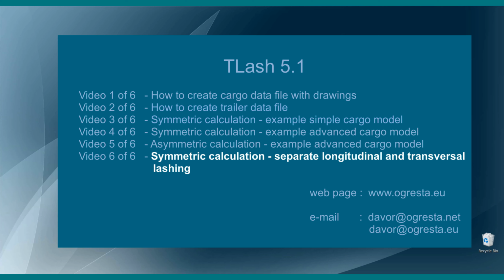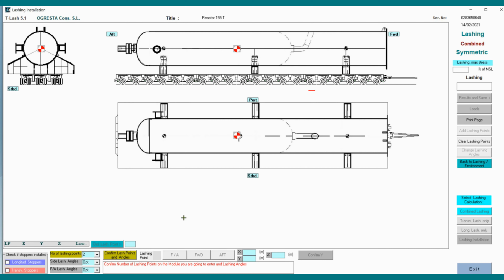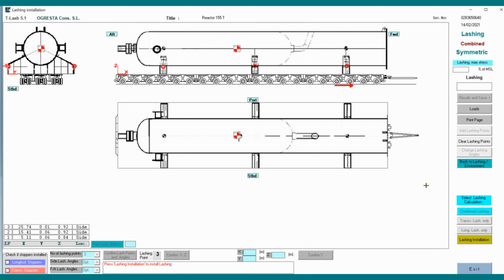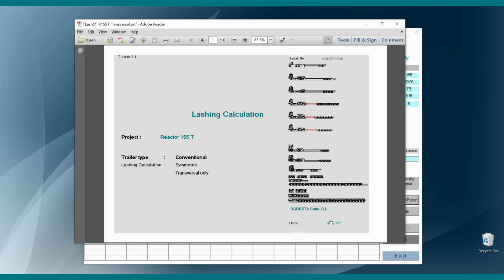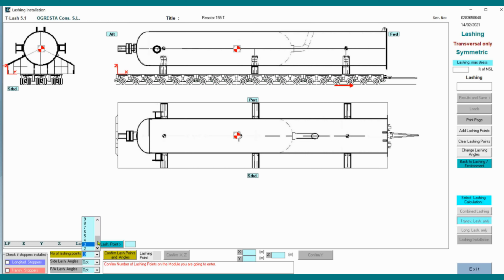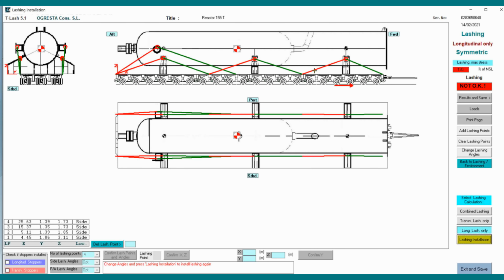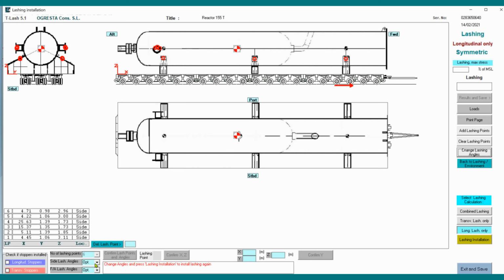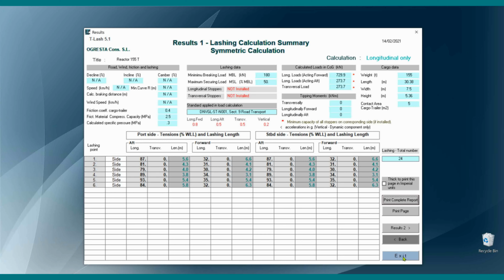TLash 5.1 edu_6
TLash 5.1, example of lashing calculation:
Symmetric lashing. Separate arrangements for transversal and longitudinal lashing.